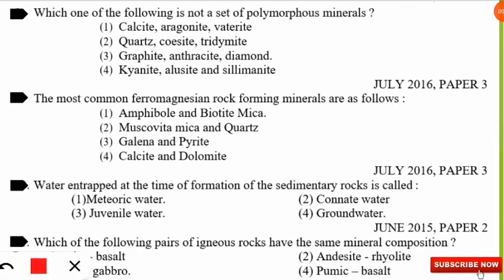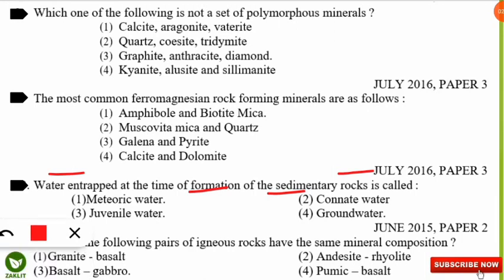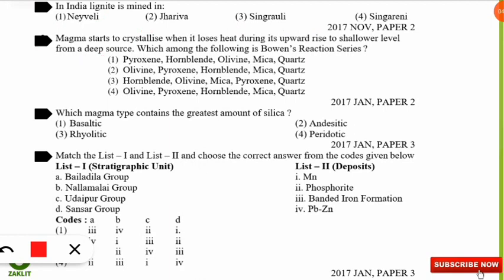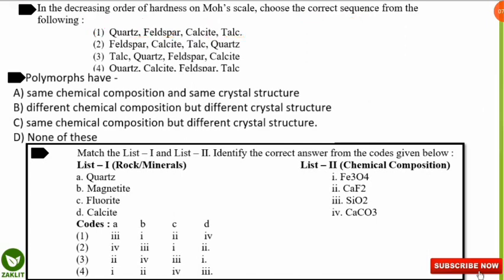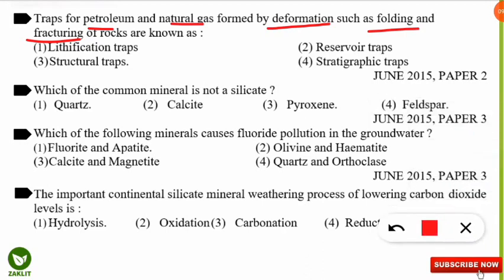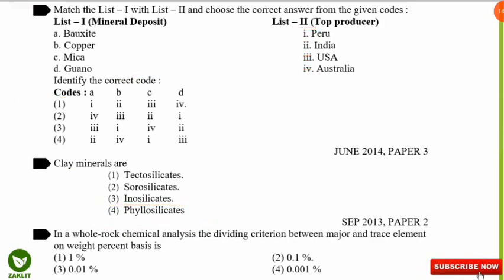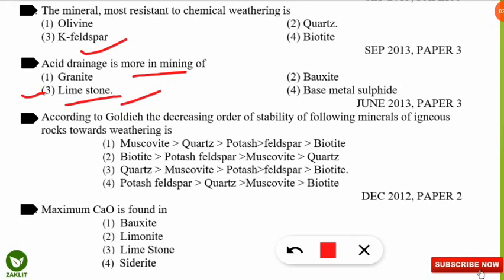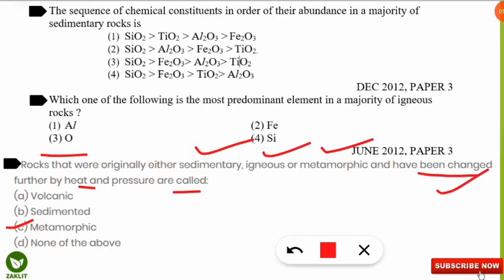🔴Rapid Revision 'Rocks & Minerals' For EVS Entrances(Part 8)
🌟In this Video we are on the 8th Revision Trip of ENVIRONMENTAL SCIENCE

YOU CAN PAY(Rs 49) ON - 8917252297(GPAY, PHONE PE or PAYTM)
SEND THE PAYMENT SCREENSHOT ON -
AND GET THE LINKS OF ALL 5 MOCKS👍